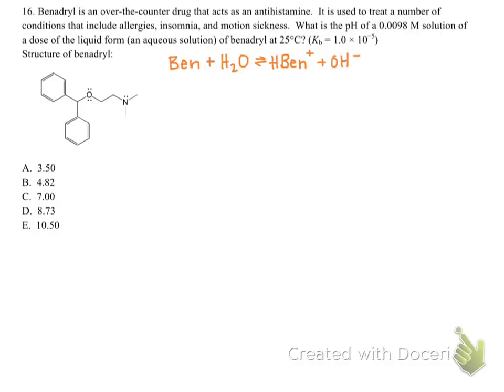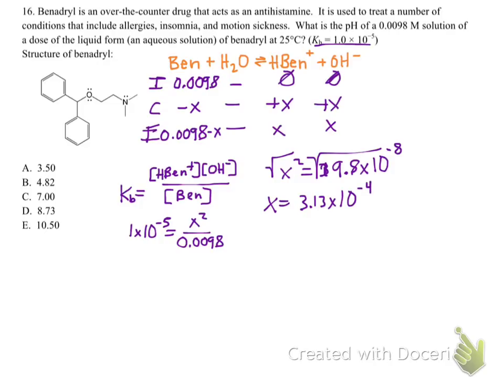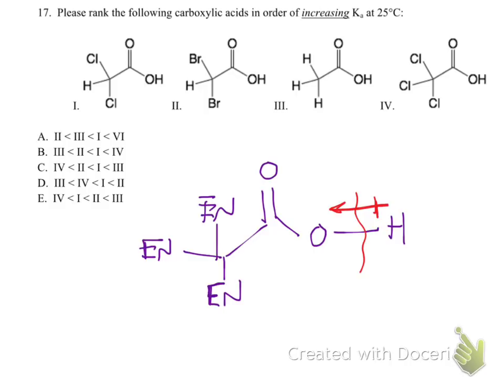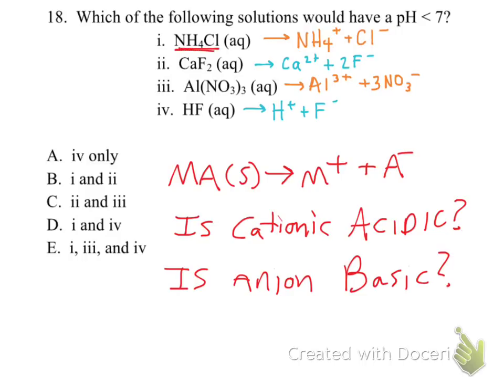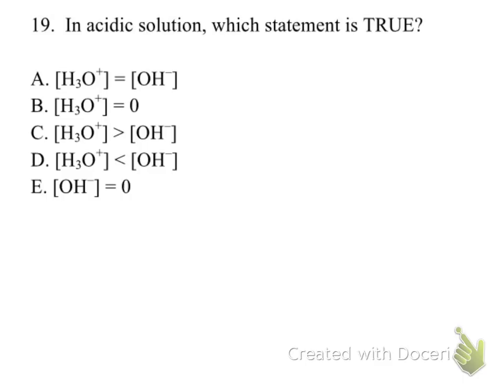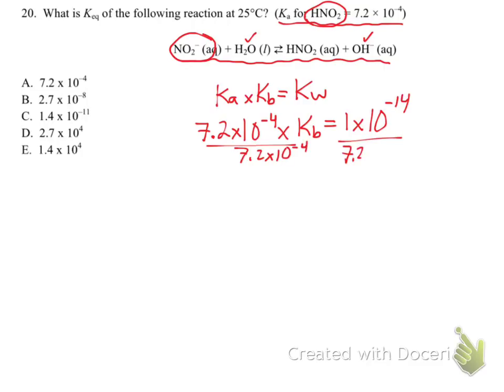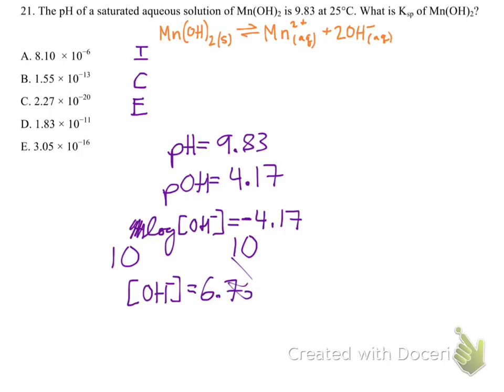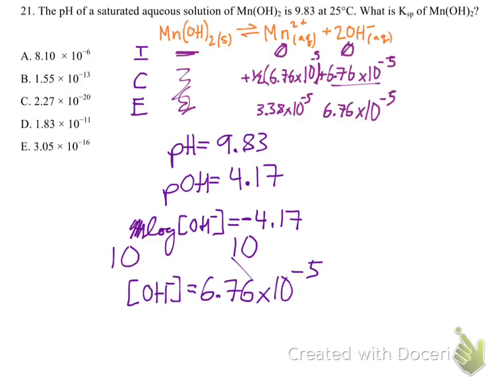Exam 3B Q 16-21